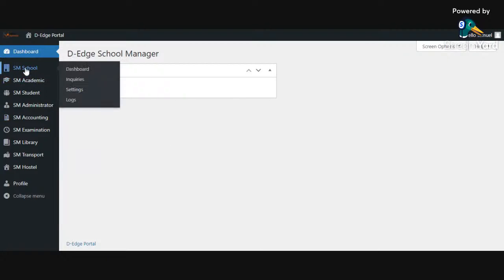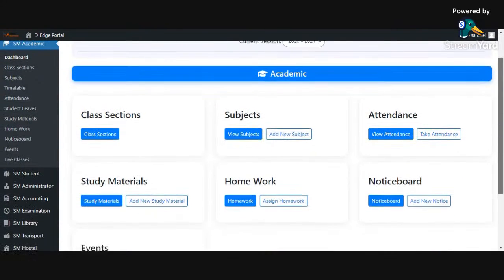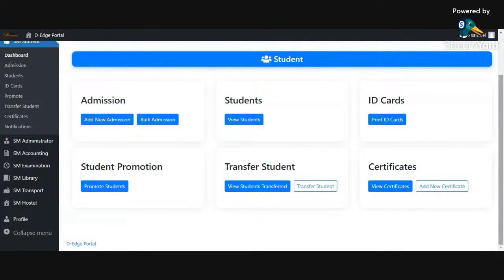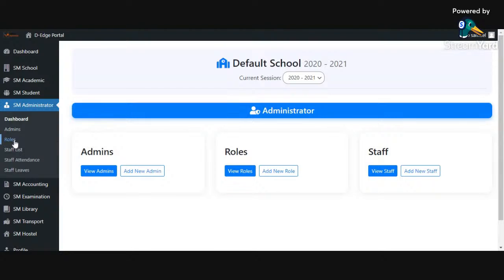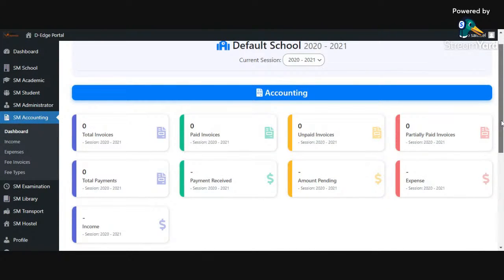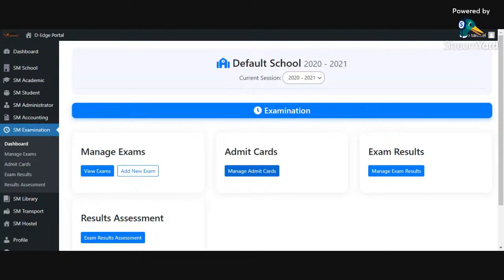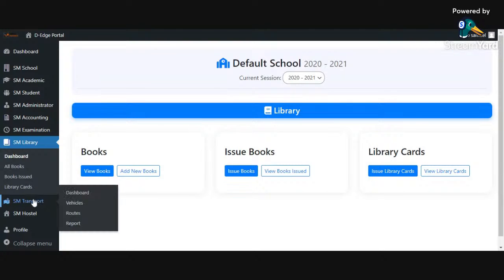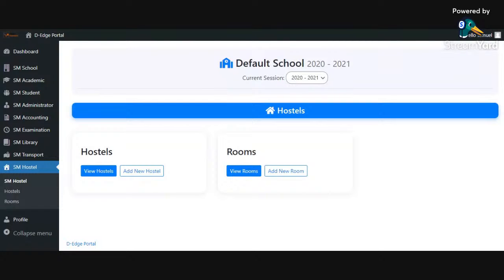Introduction to D-Edge School Manager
Features of D-Edge School Manager